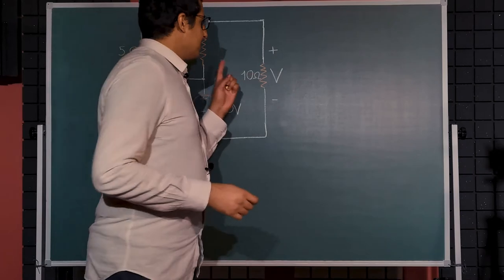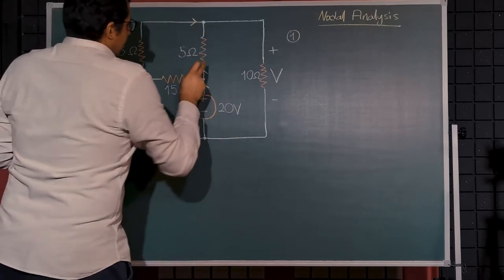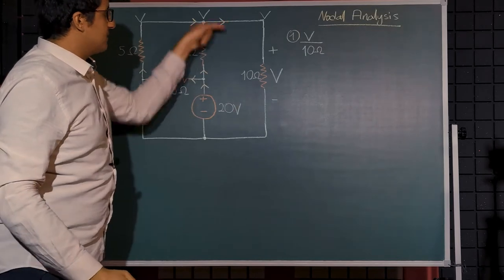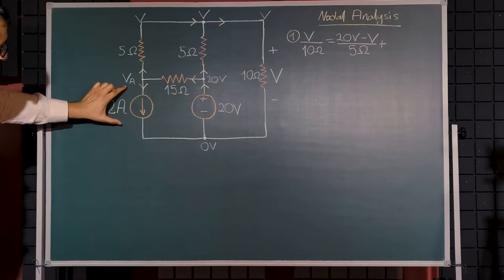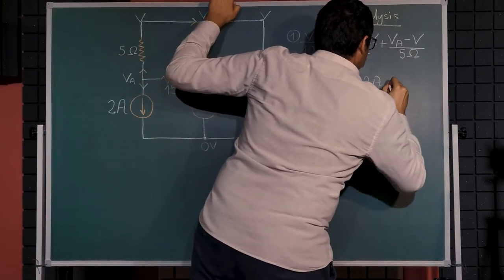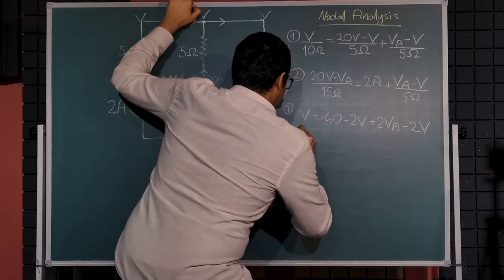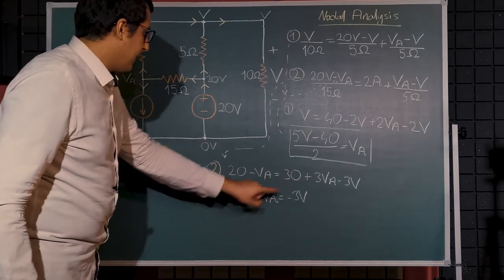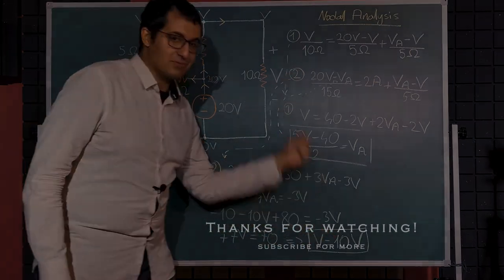How To Solve DC Circuits (Nodal Analysis EXAMPLE)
This video contains a DC circuit where I use Nodal Analysis to solve for a specific voltage V.